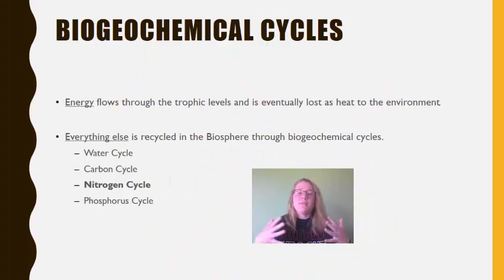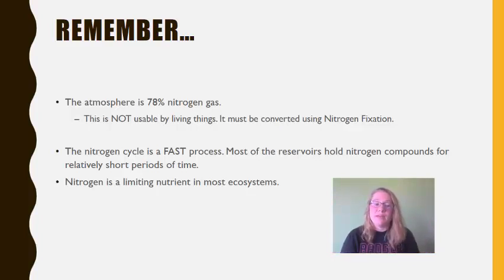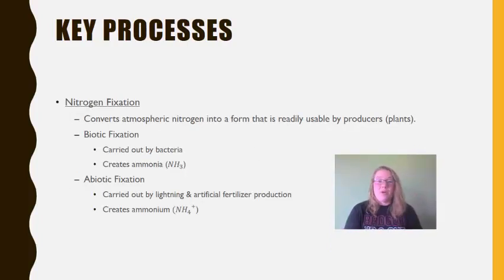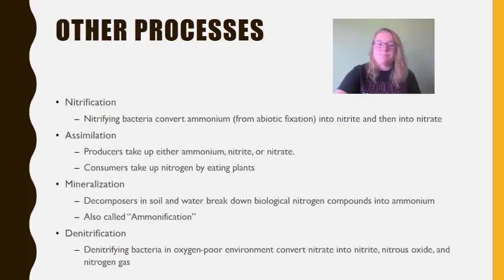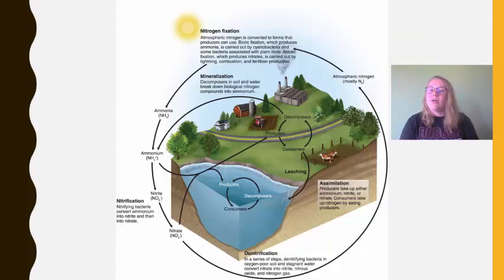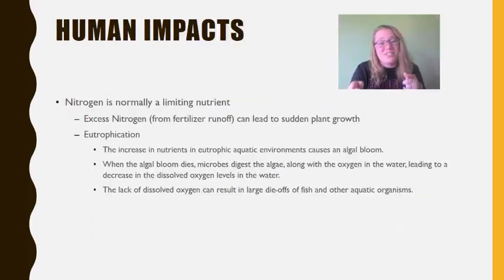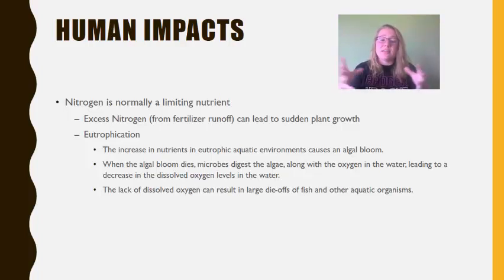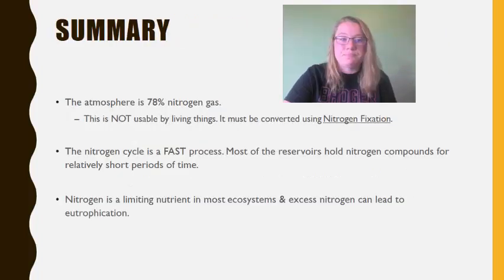AP Env Sci Topic 1.5 Nitrogen Cycle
"I Can... explain the steps and reservoir interactions in the nitrogen cycle."

Topics Include...
- Processes in the nitrogen cycle
- Human Impacts on the nitrogen cycle